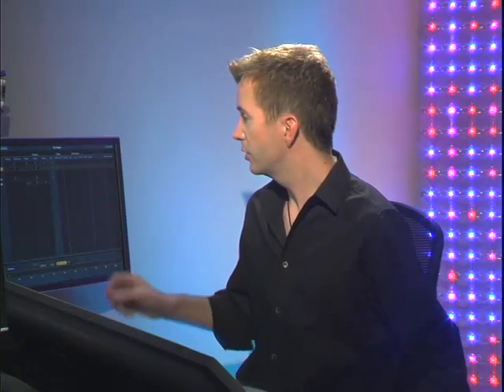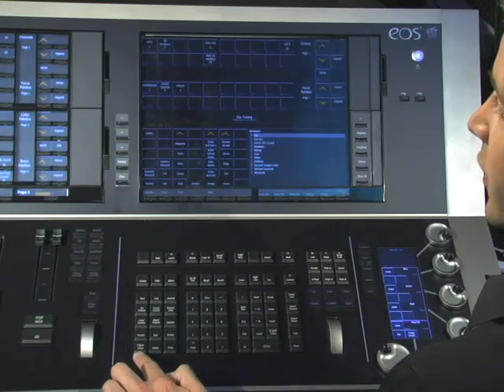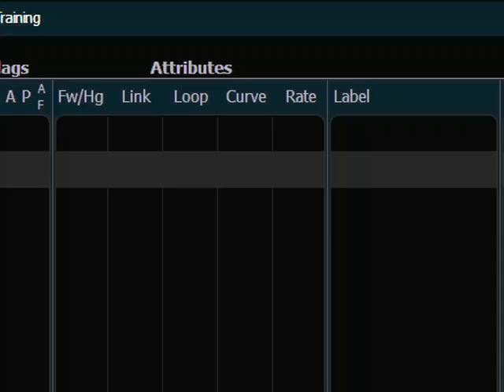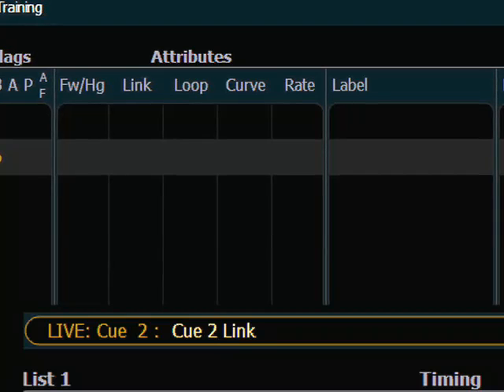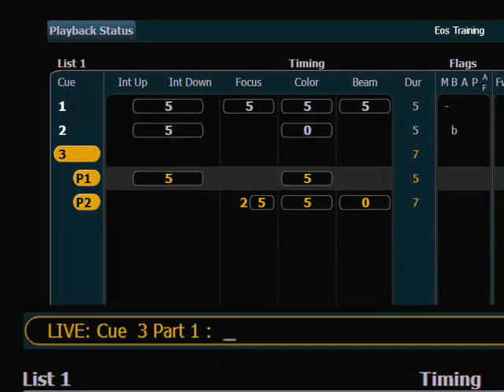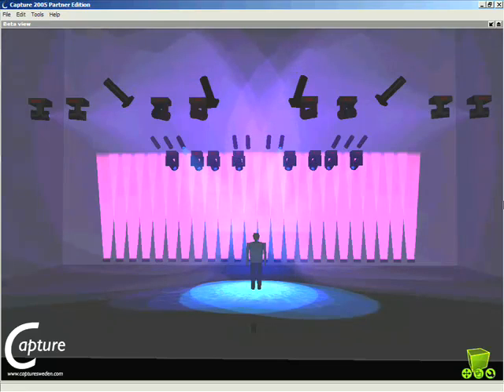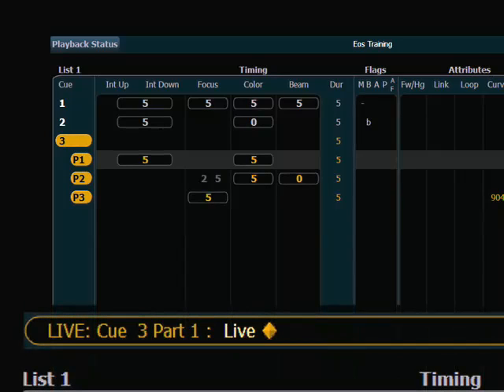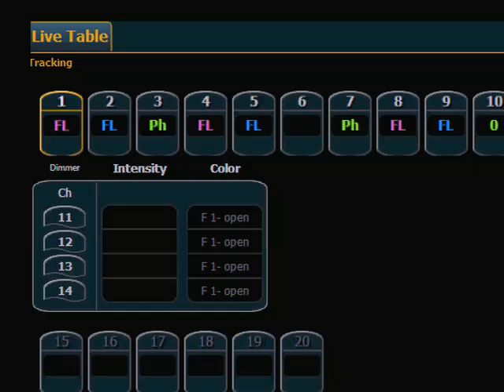APC 30 Cue Attributes